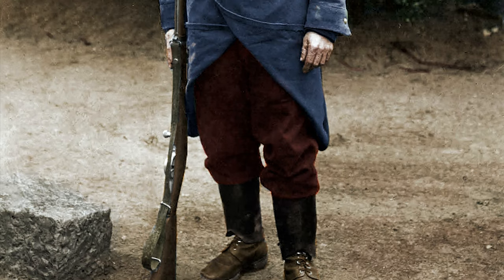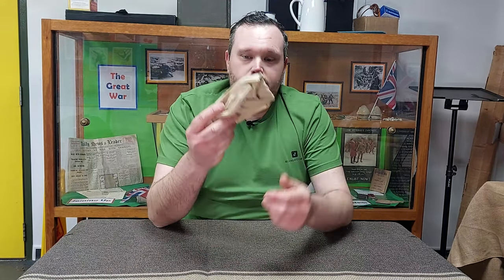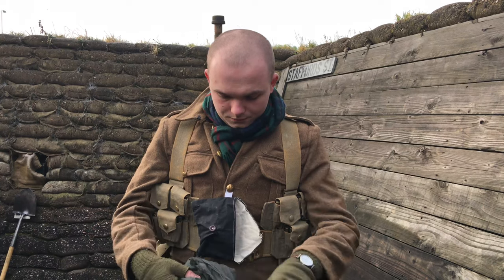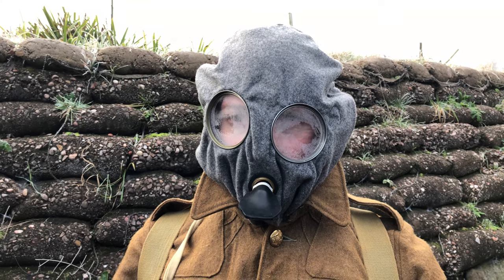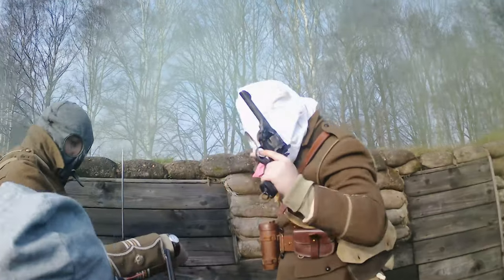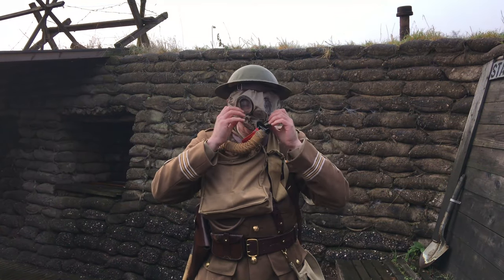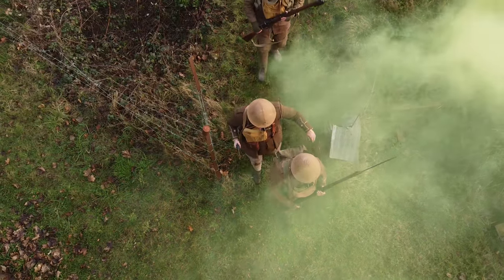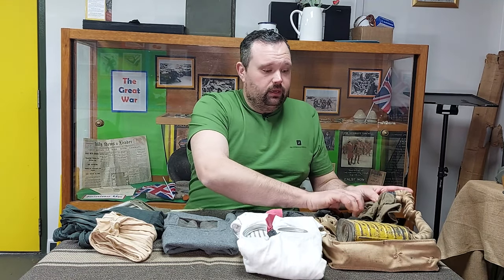Gas Warfare In The Great War WW1 1914 - 1918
Join Pete & Steve as they delve in to the history of Gas Warfare during the Great War.

By becoming a patron you help us create more content, and receive a host of benefits too.